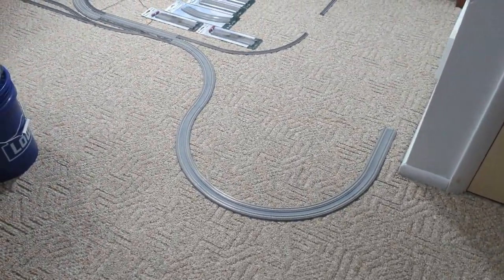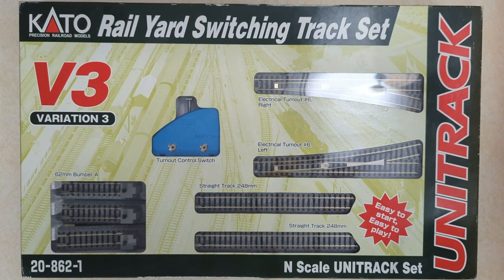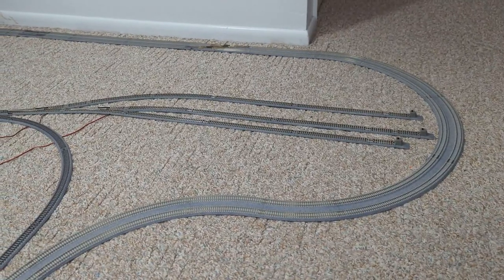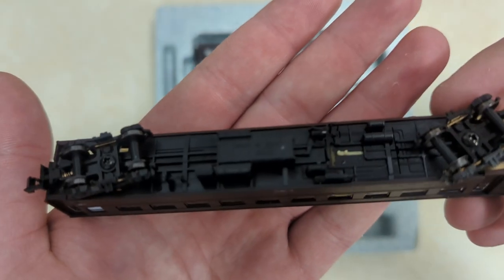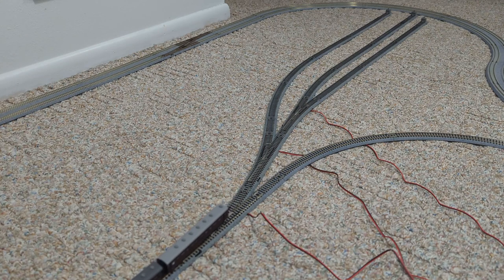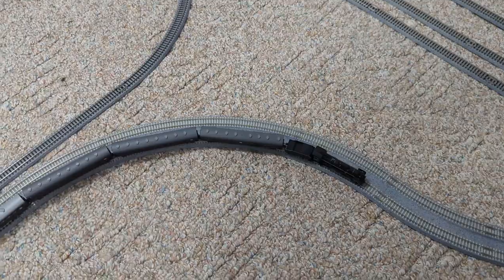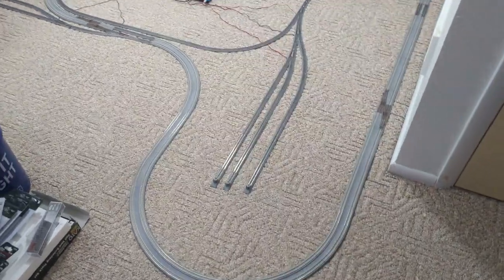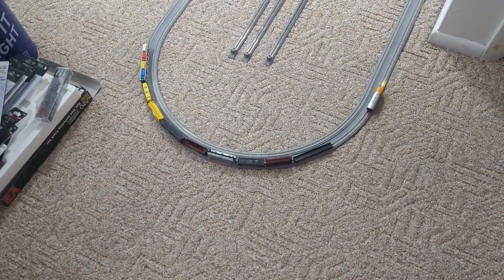Layout Update #2: Big Changes; Kato V3 Track Set; Japanese Passenger Coaches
This video is way overdue, but better late than never! This video includes an unboxing of several track pieces, a track set, and some passenger cars. They will all be reviewed tested briefly before finally running some trains at the end. I hope you enjoy!

00:00 Introduction
01:13 Expanding the Layout
05:42 Unboxing the V3
08:08 Setting up the V3
11:49 Unboxing the "Old" Passenger Cars
17:57 Testing the Layout
27:08 Running Trains
32:30 One Last Change/Conclusion